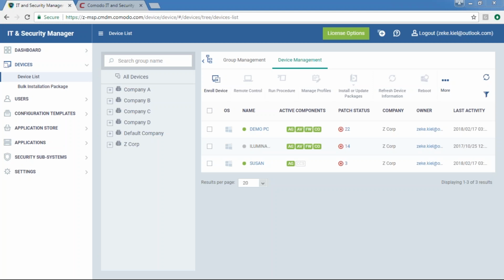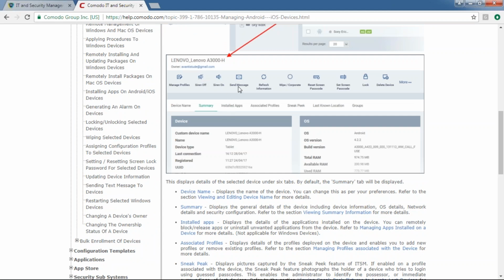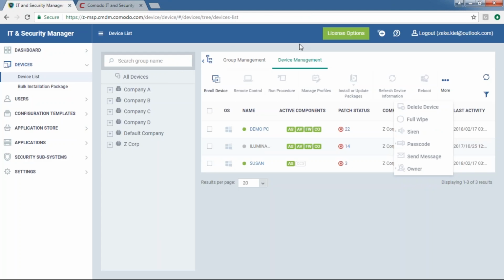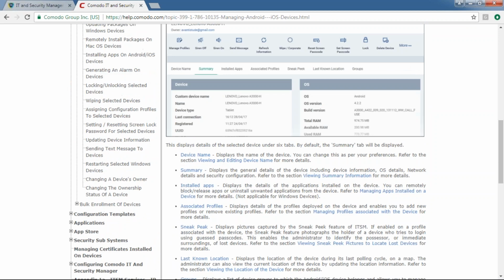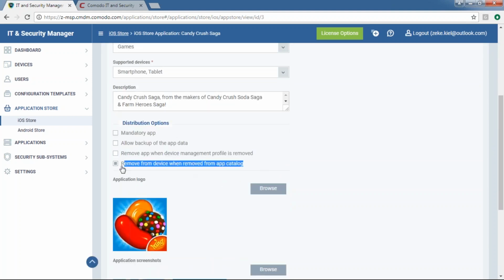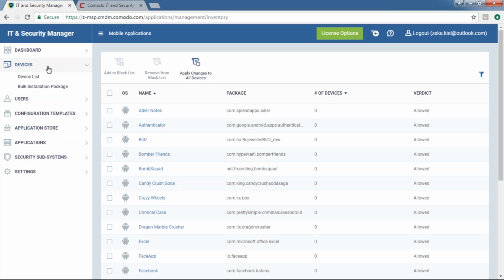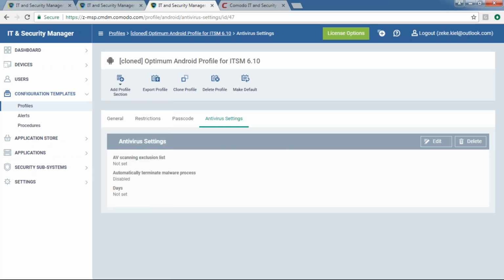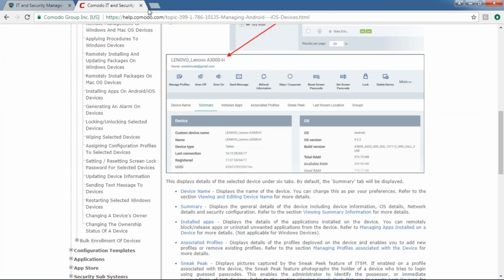Demo 104: Mobile Device Management